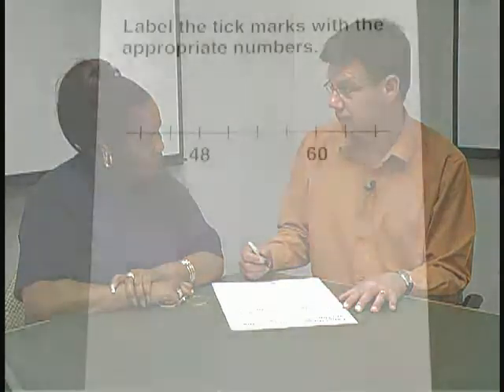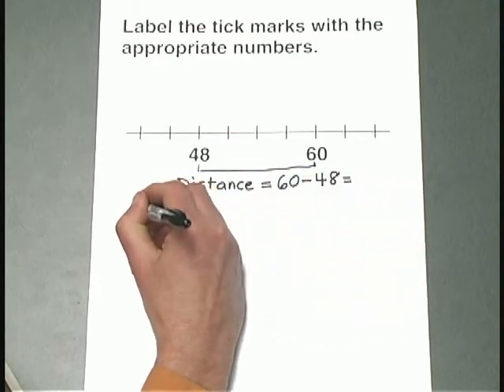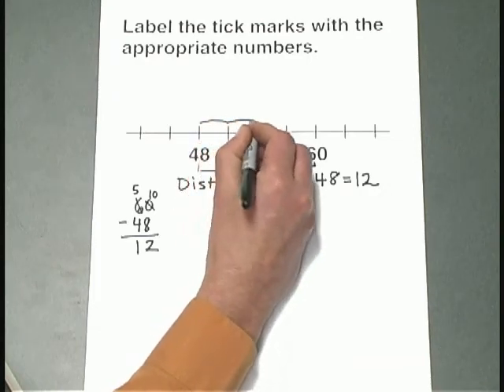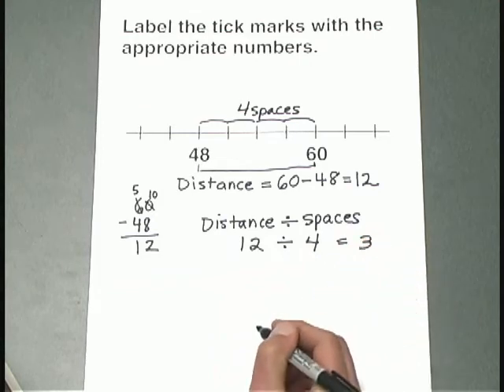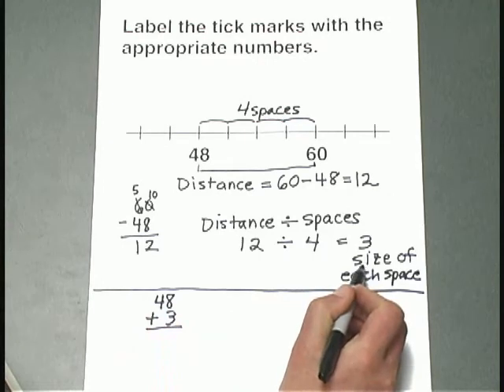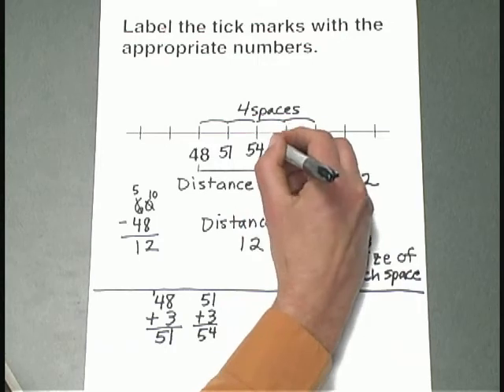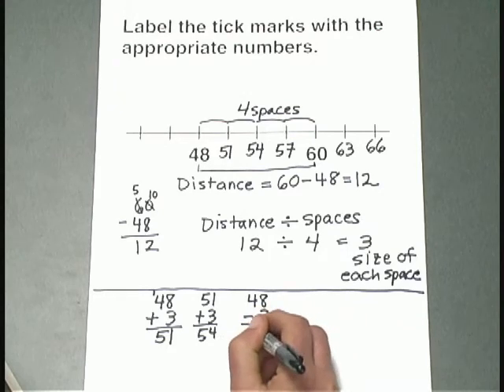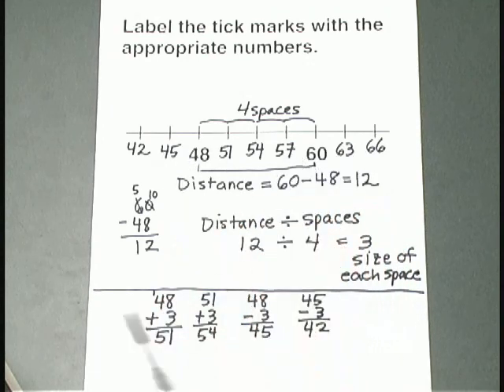Essential Mathematics, Chapter 2: Labeling a Number Line with Whole Numbers